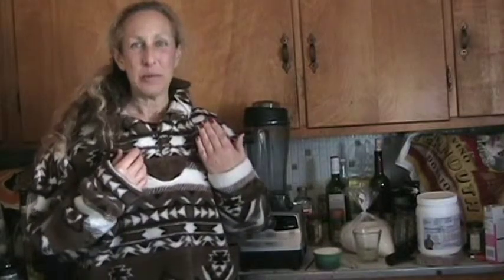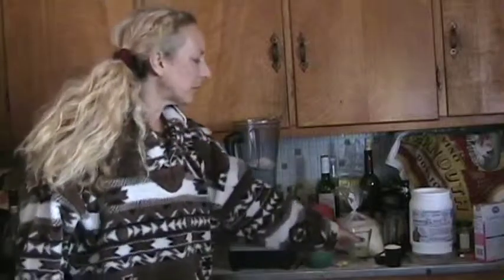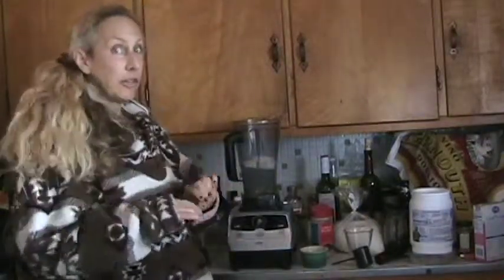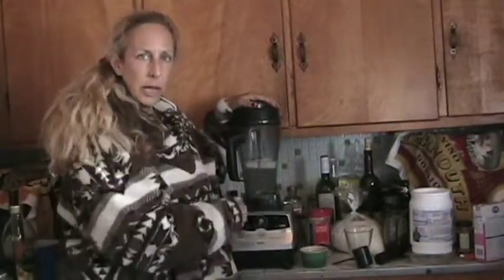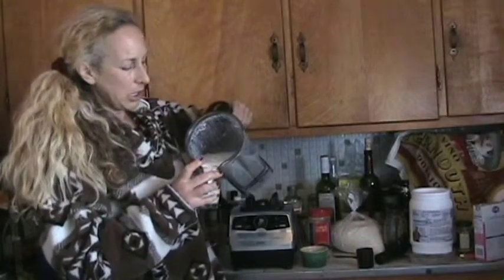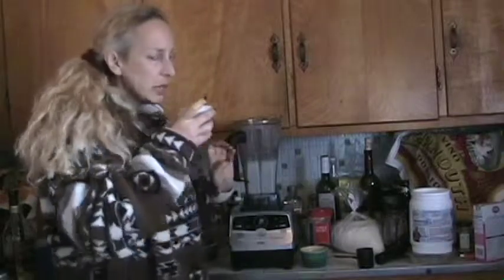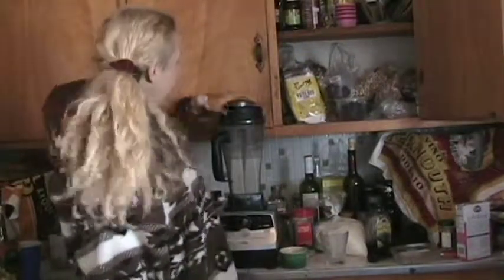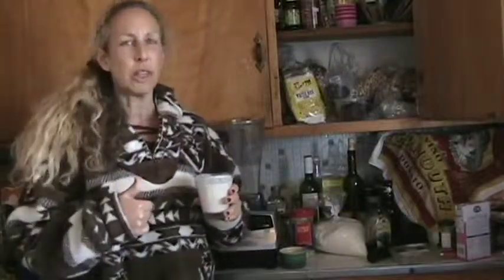Lime in the Coconut Smoothie ~ Vitamix / Blendtec!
...Put the Lime in the Coconut and drink it for lunch! Learn how to use pure essential oils to detox and enhance your life: I'd love to hear from you!

Here's the Recipe:

3 c. fresh water
1/4 c. dried coconut (if using fresh try 1/2 c coconut meat)
1-2 scoops protein powder that's sweetened with stevia
juice from 7 key limes (this equates to 1/3 c lime juice)
1 vanilla bean or 1tsp pure vanilla extract

Place all the ingredients in your vitamix blender. Blend for 30-45 seconds and enjoy!

Optional additions include:
ice
1/2 banana for extra sweetness, smoothness and potassium
spice such as ginger or cardamom (yum)

TO YOUR HEALTH!